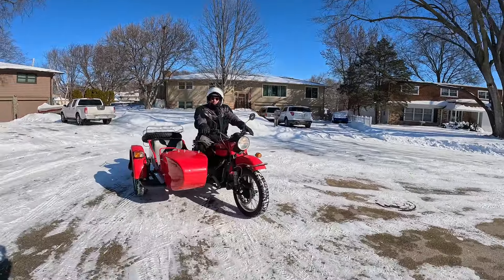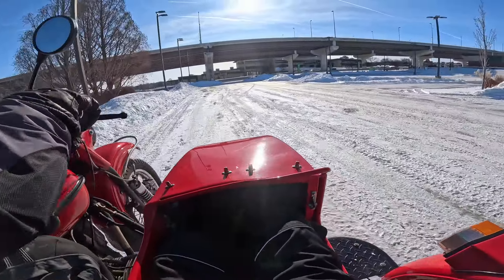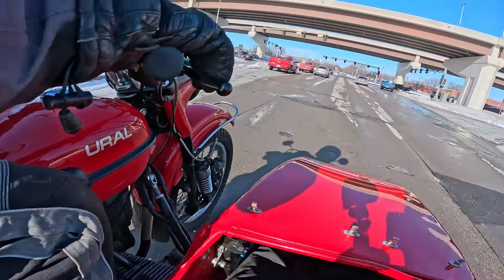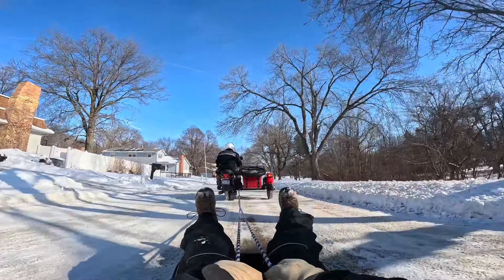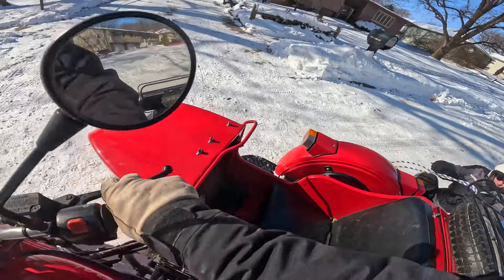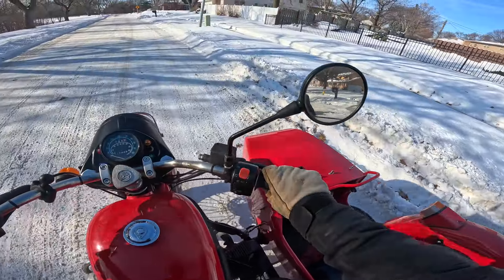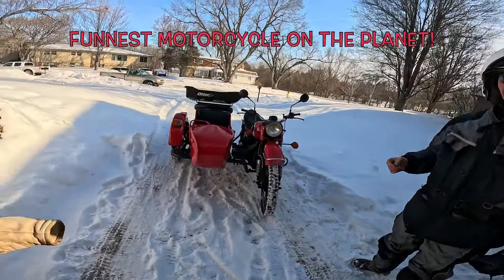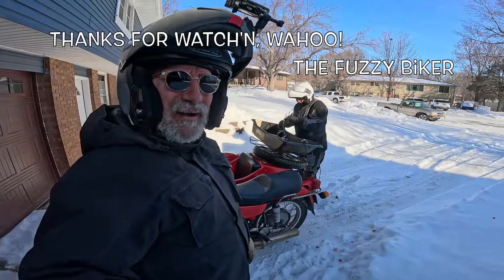Crazy Joe's Bright Red Ural Tourist - True Winter Fun Machine - Wahoo!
Our good friend Joe knows how to do it. Watch for more motorcycle madness to come. Did I mention he pulls his sailboat with a Tenere? Wahoo!